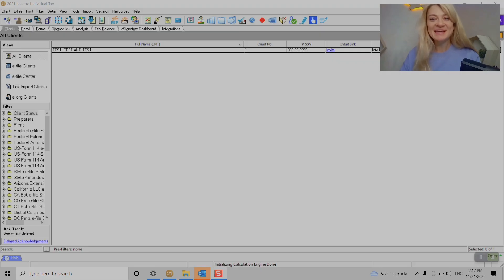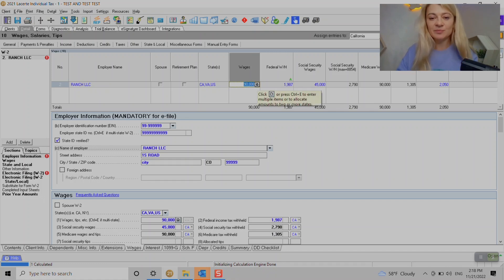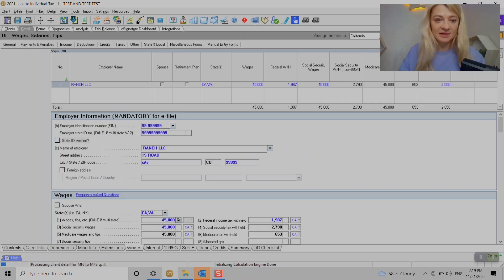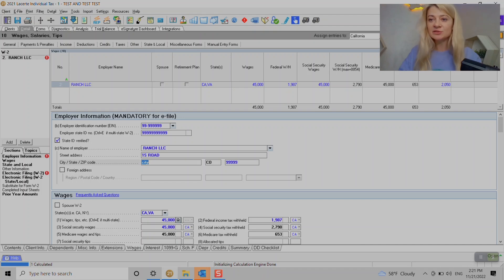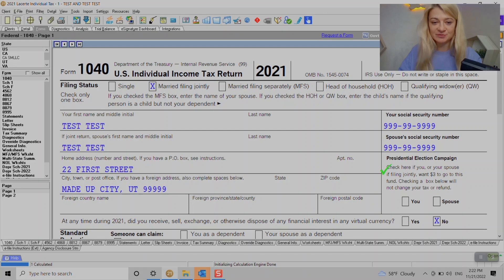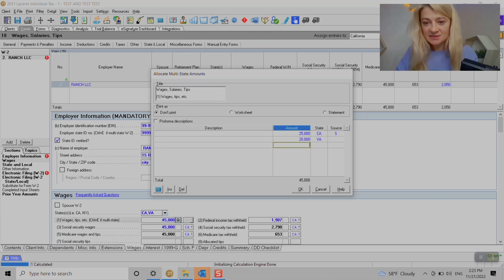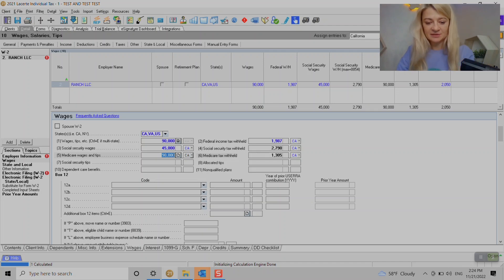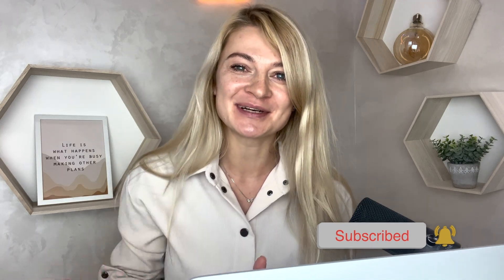Lacerte tax software - W-2 Multi-State Entries: CPA Expert Guide!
Learn more on how to enter information in Lacerte tax software on example on how to enter multistate W-2.

 Kat

Hello, fellow tax professionals and enthusiasts! I'm Kat, your friendly California CPA, here to guide you through the latest tax updates for the 2024 tax season. Today's video is a must-watch for mastering multi-state W2 entries using Drake Tax software. Let's make tax filing a breeze!

🔹 Introduction to multi-state W2 entries for tax preparation
🔹 Step-by-step guide on entering employer and employee details in tax software
🔹 Overview of entering wages, withholdings, and additional state-specific information
🔹 Tips on handling multi-state scenarios and ensuring accurate tax filing

By watching this video, you'll gain:
🌟 In-depth knowledge of tax updates and how they impact multi-state W2 entries
🌟 Confidence in using Drake Tax to optimize your tax preparation process
🌟 Skills to tackle complex tax situations with ease and precision

📢 Don't miss out on enhancing your CPA expertise:
➡️ Enroll in my comprehensive tax courses
➡️ Schedule a personal strategy call for tailored tax advice

With my expert guidance, you'll navigate the tax season like a pro. Remember, staying informed on tax updates is crucial for both seasoned CPAs and those new to tax filing.

Thank you for tuning in to my channel. Your engagement inspires me to continue sharing knowledge and helping you thrive in tax preparation. Let's conquer the 2024 taxes together!

Stay tax-savvy,
Kat

CHAPTERS:
0:02 - UltraTax CS Tutorial Introduction
0:20 - Entering W-2 Information in UltraTax
3:19 - Multi-State W-2 Entries in UltraTax CS